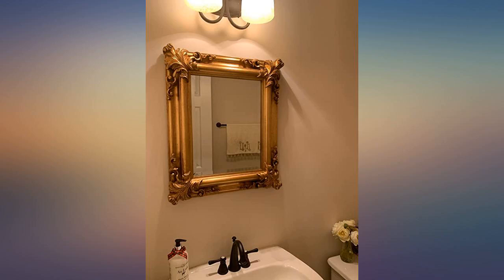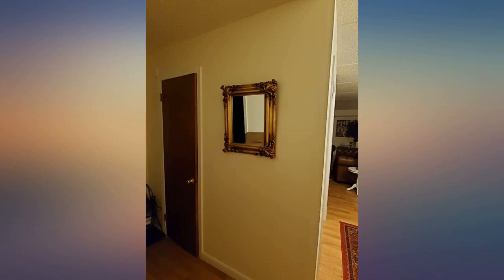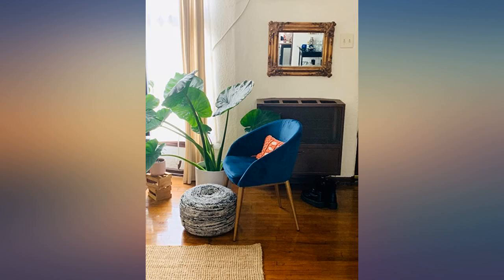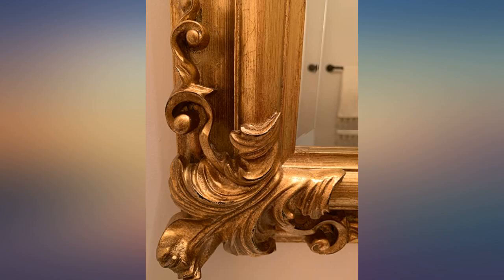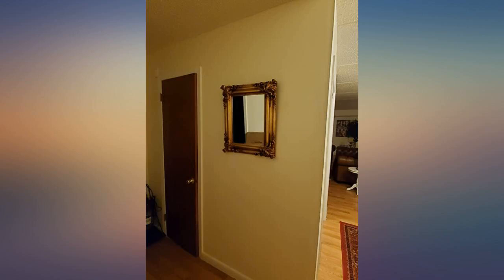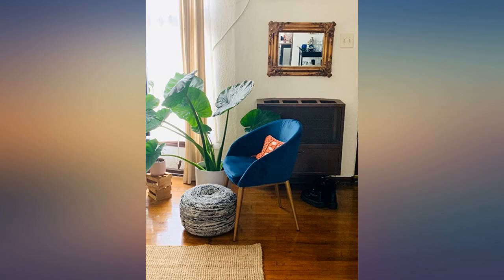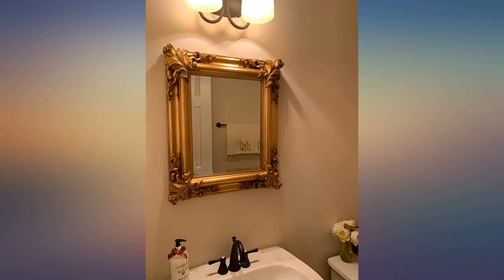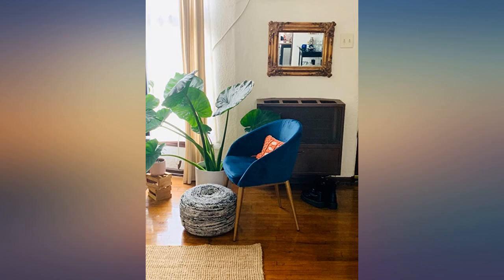Howard Elliott Edwin Hanging Rectangular Accent Wall Mirror, Rustic Antique Gold, review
Main Features:
by entering your model number.. ORNATE FOCAL POINT - The Edwin Mirror is a perfect focal point for an entryway, bathroom, bedroom or any room in your home. EMBELLISHED ACCENTS - Beautifully designed and crafted, this mirror features an ornate rectangle frame complete with scrolls and flourishes. BEVELED EDGE - For added detail and interest, the mirror’s edge is beautifully beveled. EASY TO HANG - D-rings are affixed to the back of the decorative mirror so it is ready to hang right out of the box!. MEASUREMENTS - The outer dimensions of the mirror measure 19 inches by 23 inches by 2 inches deep, and the inner mirror dimensions measure 12 inches by 16 inches